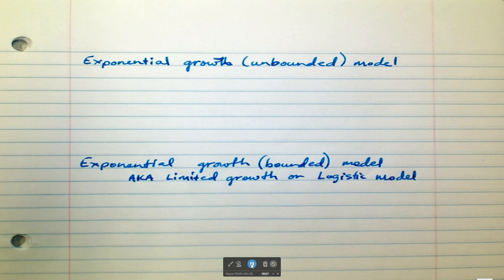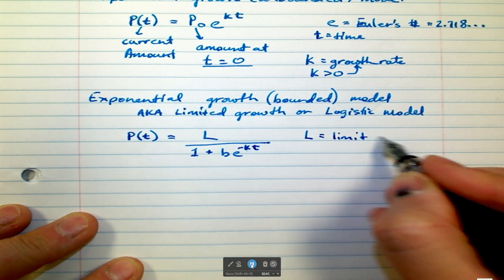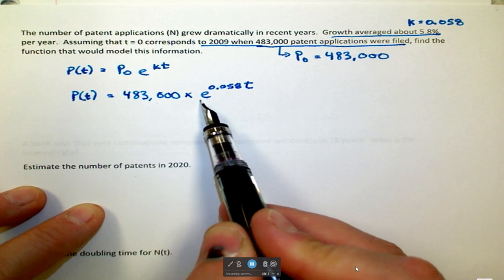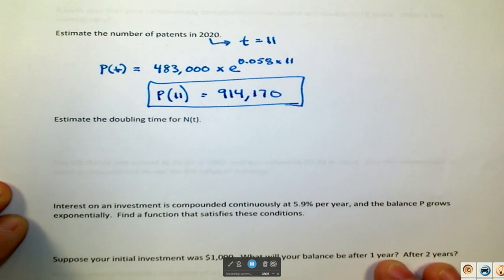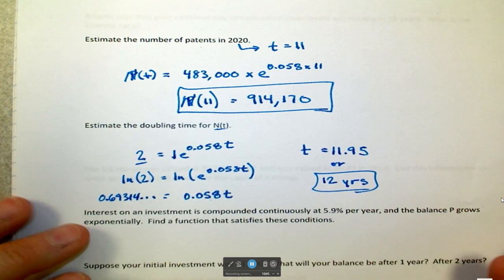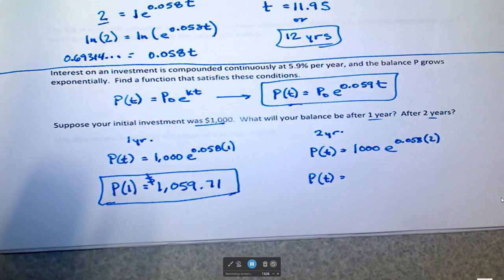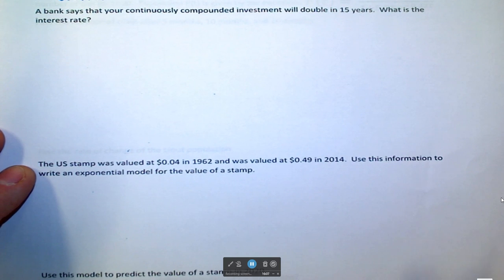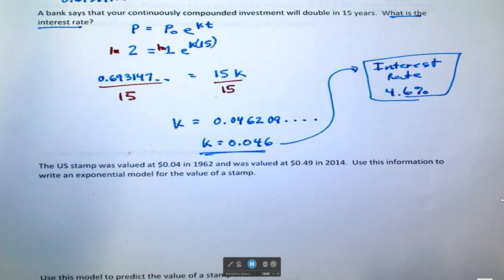Calculus - Applications of Exponential functions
Here we go through some examples of derivatives with y=a^x functions and similar calculus applications.  Make sure you watched the basic video "Derivatives of a^x" or this won't make a lot of sense.  I hope it helps someone, let me know if you have questions or want to see more.